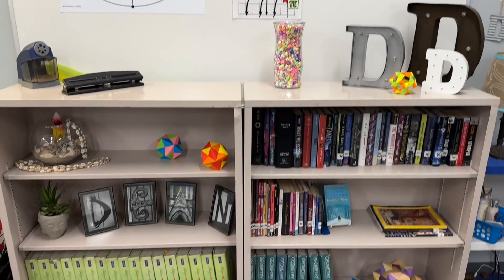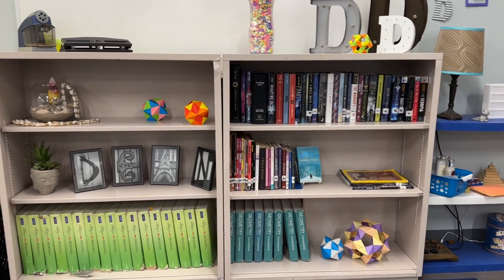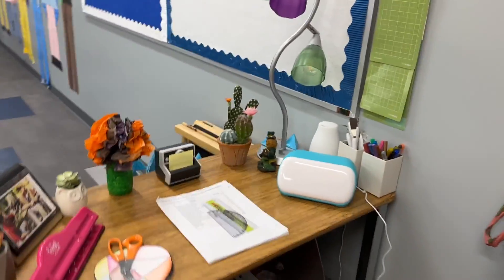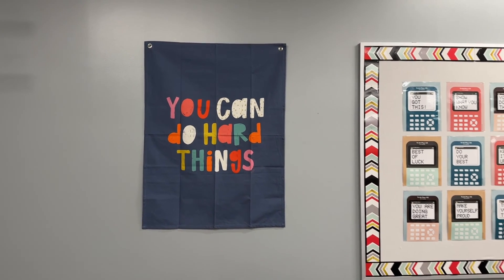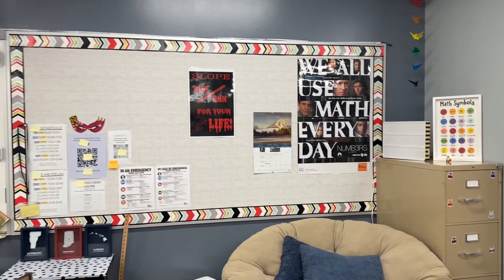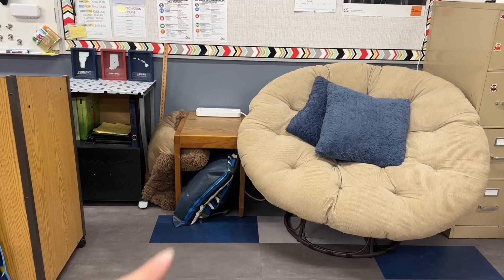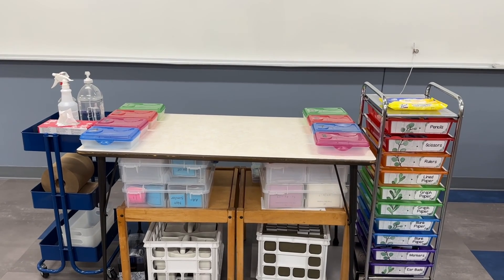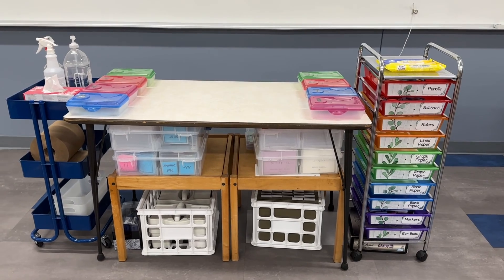Room Tour | See what my high school math classroom looks like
Come tour my high school math classroom with me. I have a very non typical high school classroom that I have spent the past several years putting together! It is still a work in progress but I love it!!